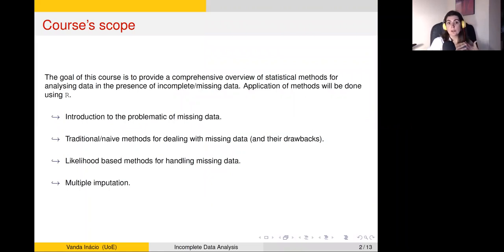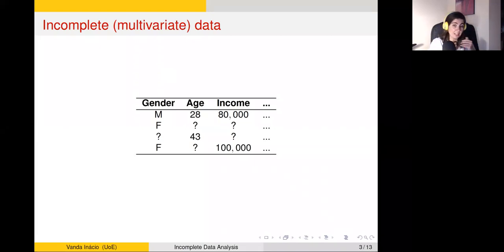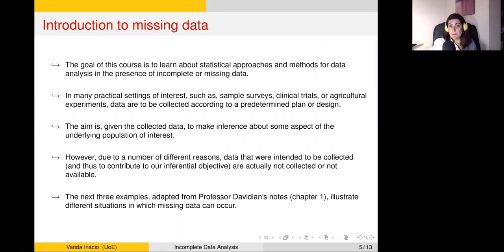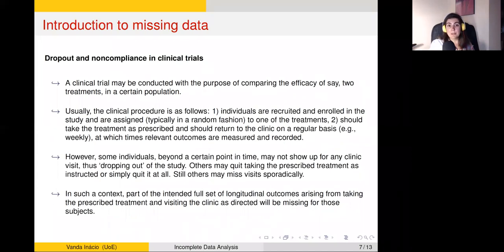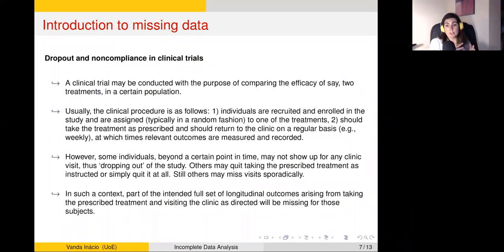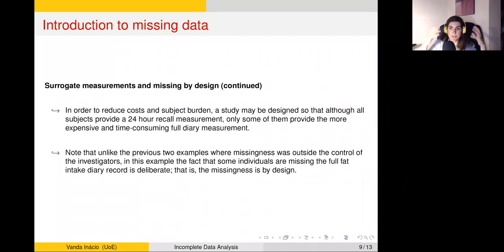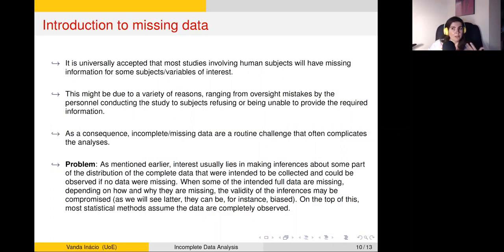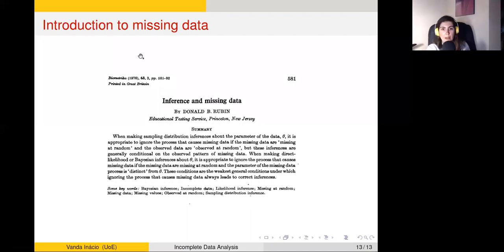Introduction to missing data